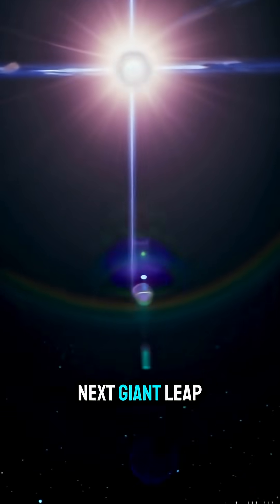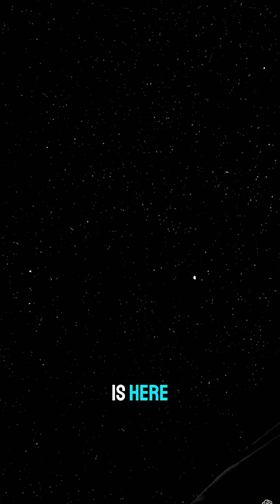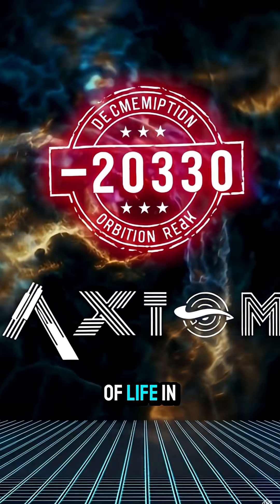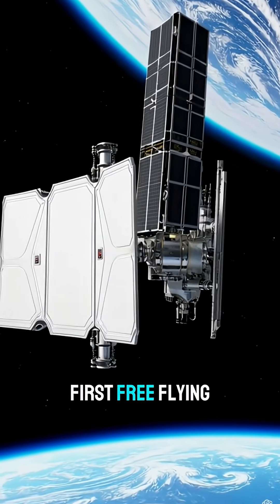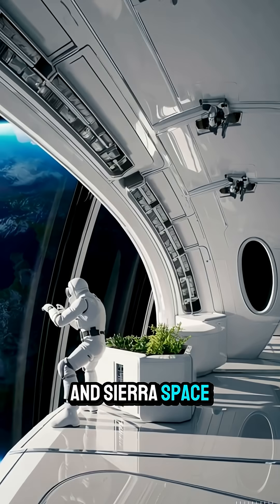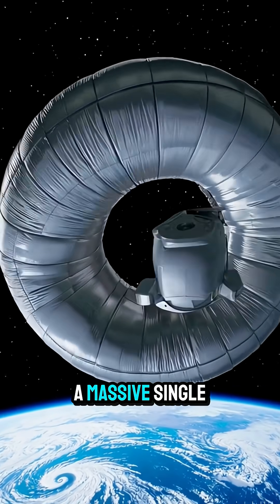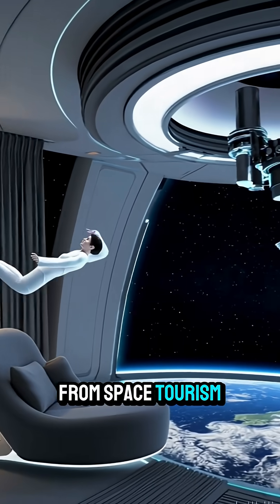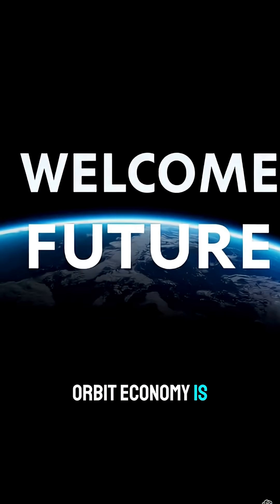A Look at the First Private Space Stations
Get ready to look beyond the ISS! The era of government-run space stations is ending, and a new, thrilling chapter is beginning. Private companies are racing to build the first commercial space stations in low-Earth orbit. In this video, we take a quick look at the revolutionary designs from Axiom Space, Blue Origin's Orbital Reef, and the inflatable Starlab.

These orbital habitats aren't just for astronauts anymore. They're being designed as hotels, research labs, movie studios, and even business parks in space! Discover how these incredible projects will unlock the future of space tourism, zero-gravity manufacturing, and scientific discovery. The next giant leap is private!